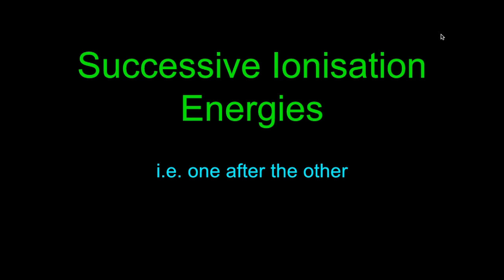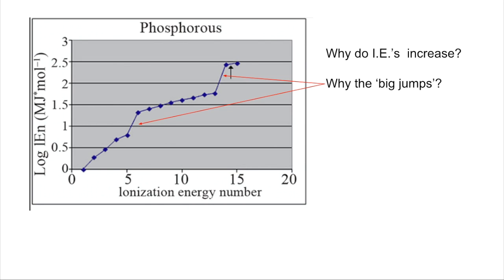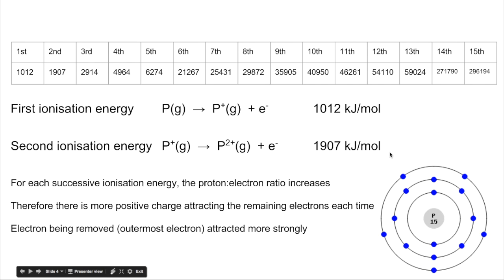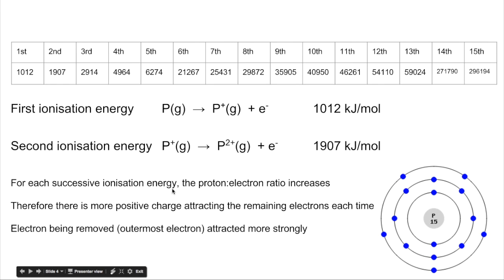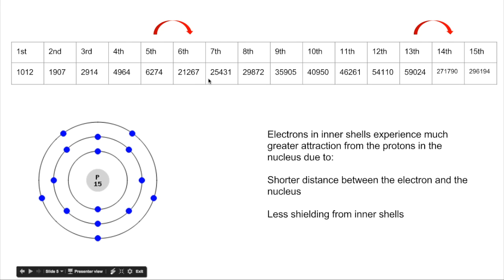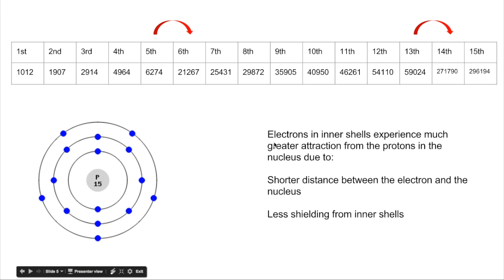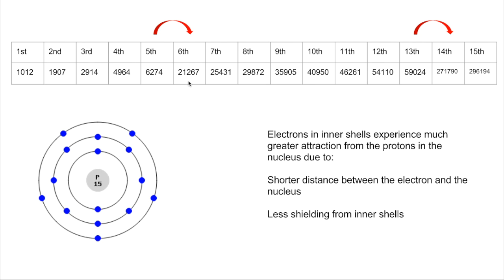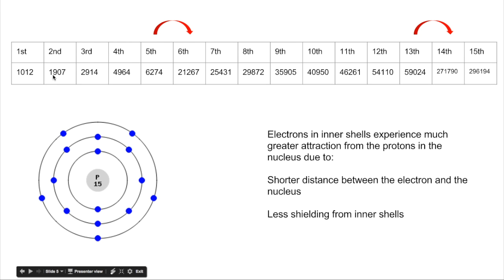Explaining Successive Ionisation Energies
Why does it take more energy to remove each electron from elements each time?
What can we tell from successive ionisation energies?